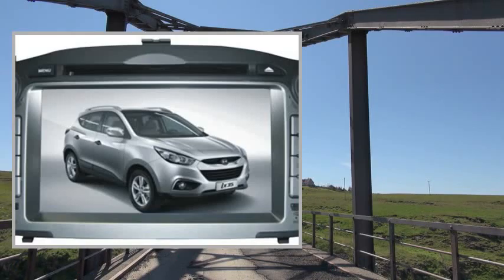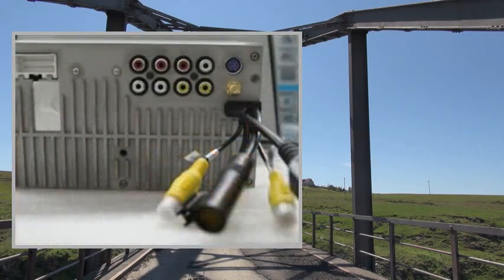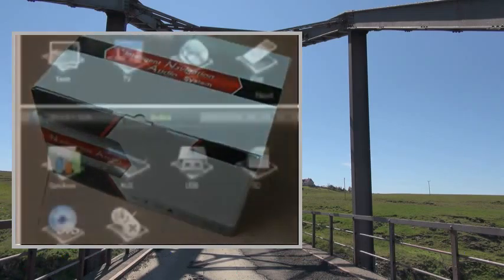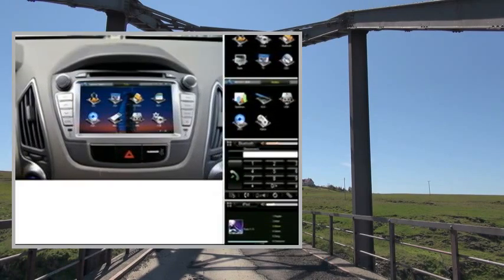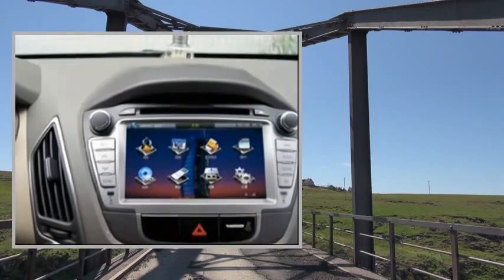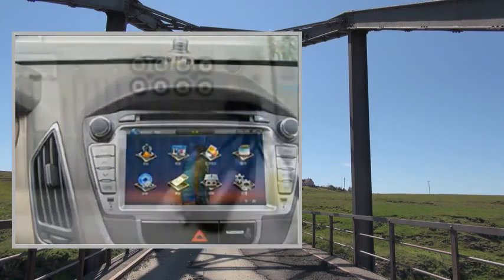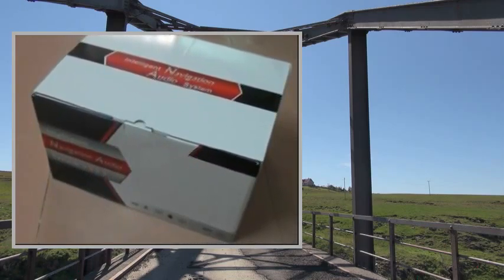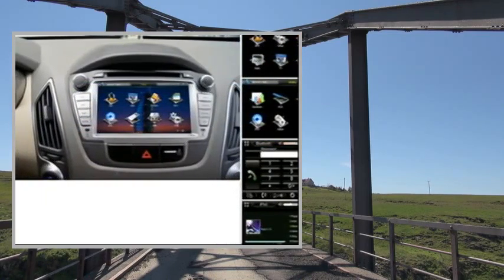7 inch car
Pгоduсt Dеsсгіptіоn
7 inch car
Display Screen size: 7 inch.Screen type: HD TFT touch screen.Screen resolution:800*480pixels. digital RGB. Touch screen control: yes. Display settings: User,standard,light,soft.Display ajustment: brightness, contrast,color.Setup Language settings: English, Spanish, Portuguese,Russian, Arabic. Music Navigation setup: on/off.Steering wheel control setup: yes.Radio area setup: yes.Start logo setup: yes.Wallpater(menu skin setup): yes. Brake detectiving: on/off. Calibaration setup: yes. Sount setup: yes.Screen setup: yes.Disc Play setup: yes.Other normal setups,More information , contact us.GPS OS: Windows 6.0 core.Built-in Memory: 128MB.Max map card: 32GB.GPS languages: 24 kinds of languages.Navigation languages: different languages according to the map.Support map: IGO, ROUTE66, N-drive, Horizon,SYGIC, Cosmic, others almost all map brand.Support 2D/3D: YES.Support voice guide and other normal map features.DVD Disc type: DVD play support DVD/DVD+-R/WMA/MP3/MP4/DIVX/XVID/CD/VCD/SVCD and so on.Disc loader: kepai disc loader, good quality.Anti-shake: yes. Bluetooth Version: Bluetooth 2.0,class 2. good functions. A2DP.Support handfree call.BT music play: yes.Phone book: yes.Call record: yes.Setup: yes.TV Digital tv: built-in dvb-t mpeg-2 or 4. ISDB-T. Optional function.External tv box: can connect to external tv box for tv.Analog tv: with built-in analog tv tuner, and analog tv antenna is optional.TV System: PAL/ NTSC,SECAM AUTO.TV antenna port: yes. Radio Auto-scan and storage program: yes. Radio area: different area. RDS: yes, optional. Ipod Support ipod input. original ipod play. Amplifier Max power output: 4*45w.good quality. USB MAX 32GB USB Device. SD/MMC 32GB MAX. support music, video, photo play and other features. map navigation. Rear view camera yes, support. AUX Support external video or audio input or and output. Headrest monitor or other external displayer device. support.

car dvd gps for 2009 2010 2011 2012 Hyundai TUCSON
7 inch digital touch screen
bluetooth music
free map